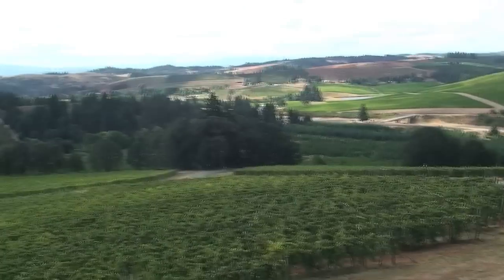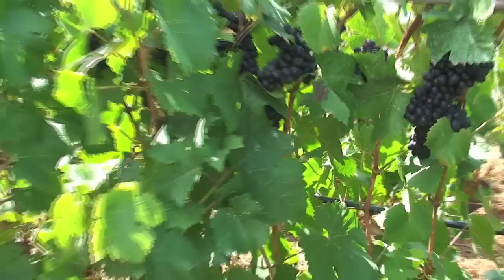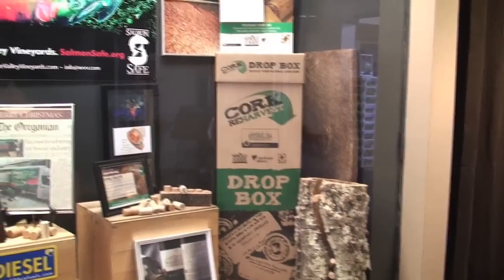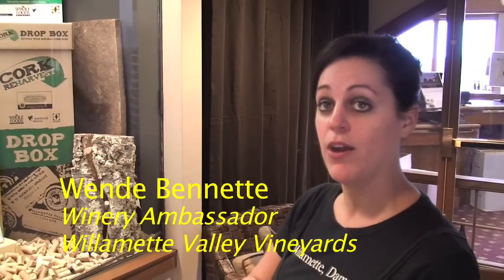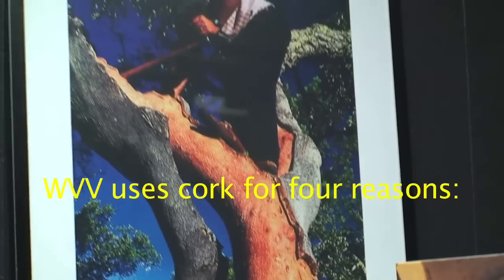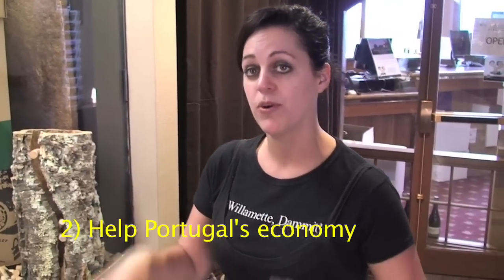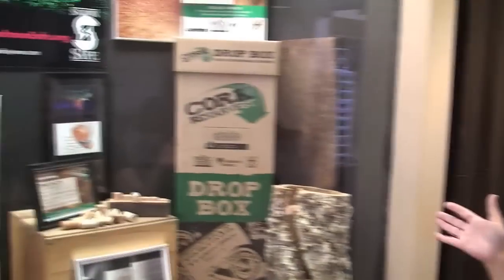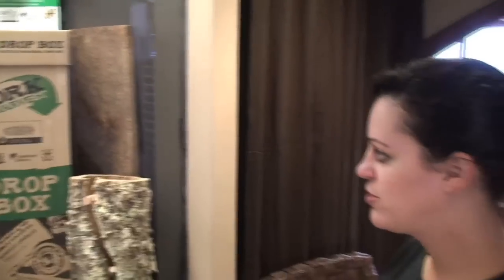Truth About Corks - Screw It 20 - SuppleWine.com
Think corks are bad for the environment? Think again. Screw caps may actually hurt the environment and the global economy. Get the full story about corks and wine from Willamette Valley Vineyards. More info at SuppleWine.com.